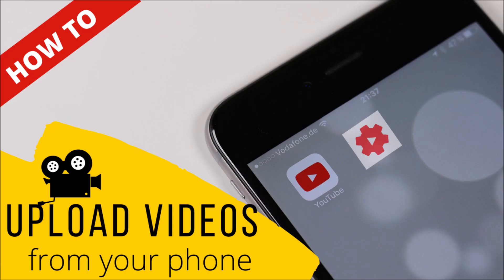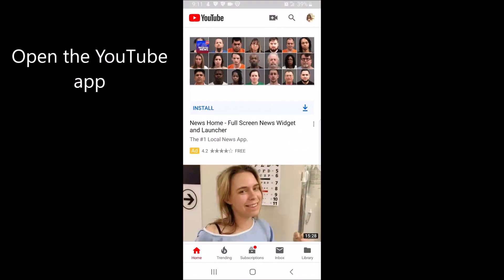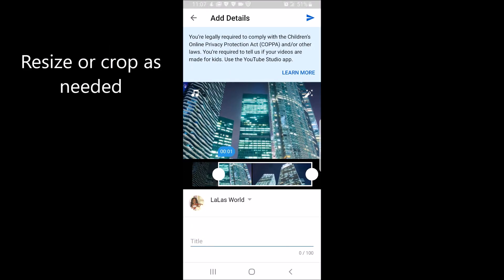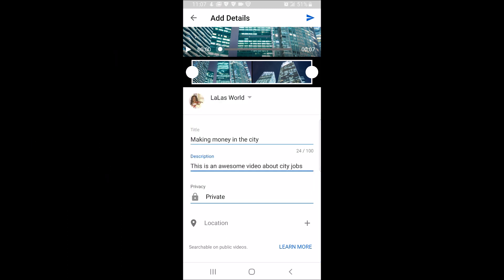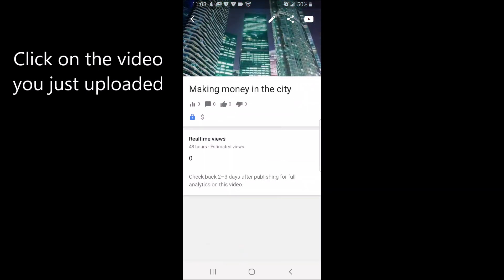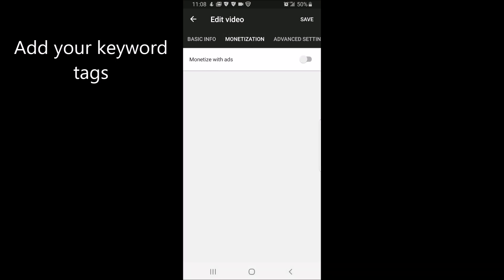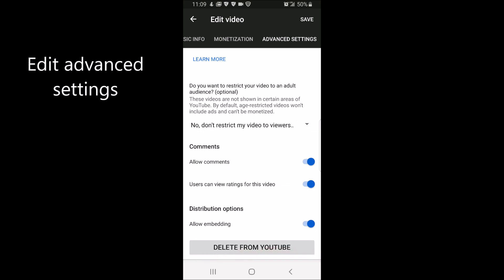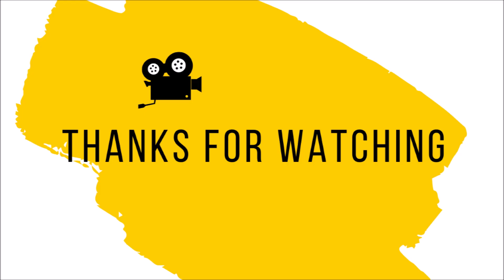OLD How To Upload A Video To YouTube From Your Phone 2020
How To Upload A Video To YouTube From Your Phone 2020 is a step by step video where I show you how to upload a video to YouTube from your phone. An android phone was used for the video recording, but this should work on an iPhone or any other mobile device as long as you have the YouTube app and the YouTube studio app.

How to upload a thumbnail from your phone is also shown in this video you will need the YouTube studio app in order to do this

How To Upload A Video To YouTube From Your Phone

First open the YouTube app
Click the upload icon
Click on video
If this is your first time in the app it will ask you for permission to allow access.Once you've allowed access click on the video you want to upload
Once uploaded you can resize or crop the video as needed
After it is to your liking
Enter your title
Then enter your description
Make sure you choose the private option so you can edit and add your thumbnail before posting the video to the public
To save your settings click the arrow at the top right corner and wait for all your settings to be uploaded.
Next go to your YouTube studio app
If needed refresh your page by dragging from the top down
Click on the video you just uploaded
Click on the pencil icon to edit your video
Click edit thumbnail and select your thumbnail from your phone gallery
Next if you have a playlist you can add your video to the playlist from here
Add your keyword tags
Edit monetization settings
Edit advanced settings such as your category,
License and ownership
Your audience age range restrictions
If you allow comments or not
And if you wanted to delete the video from YouTube
Once you are done click on the save settings

And when you are ready to publish your video to the public go back to the editing section and under privacy choose public.

Lalas World

Hostgator Webhosting